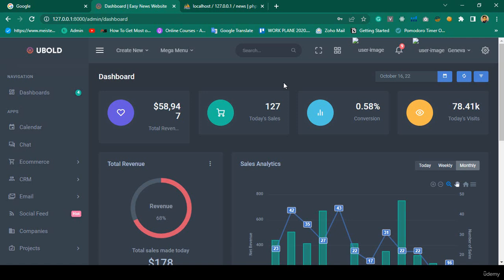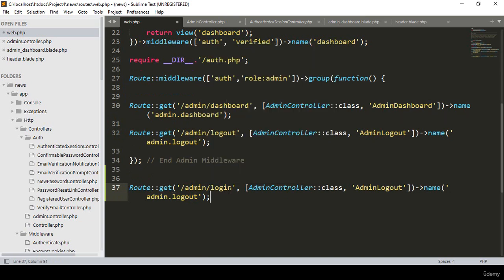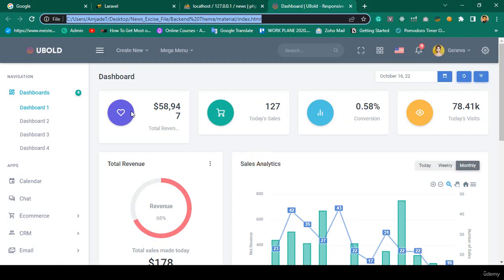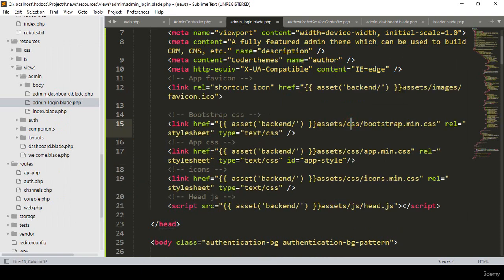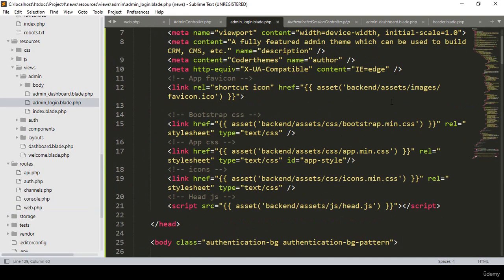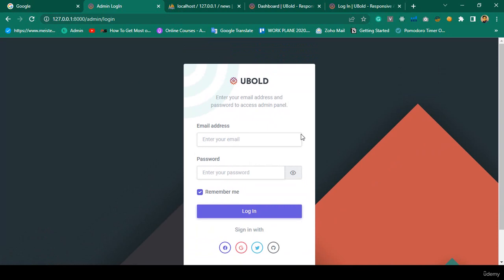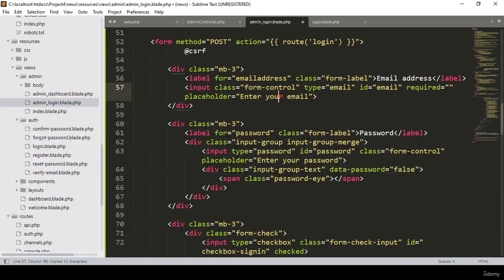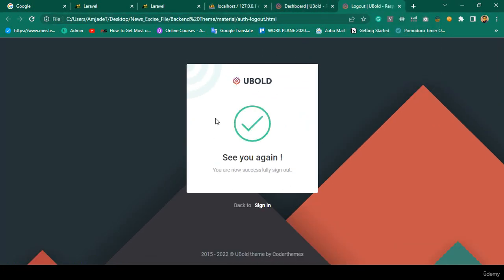17-5 Customize Login Form